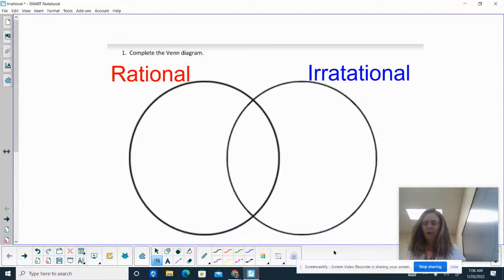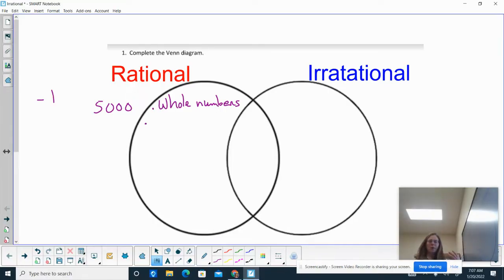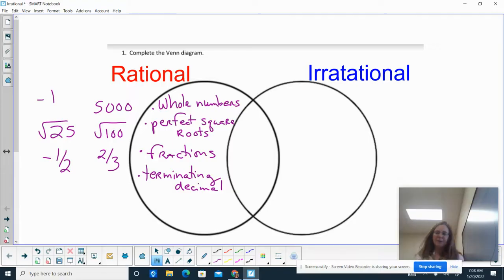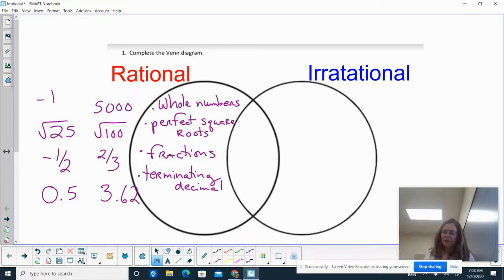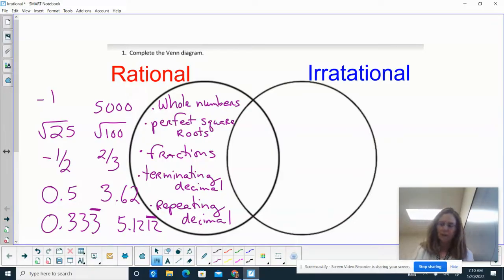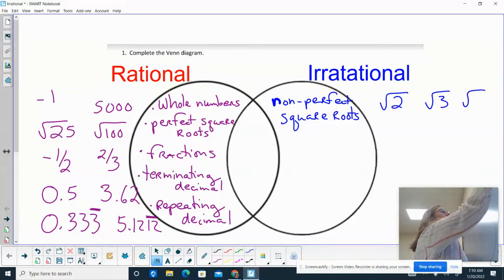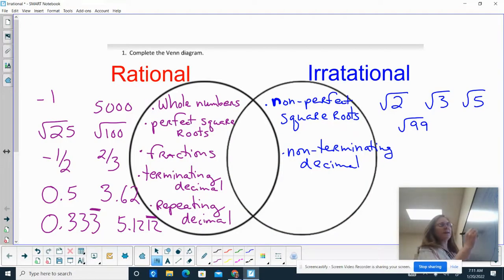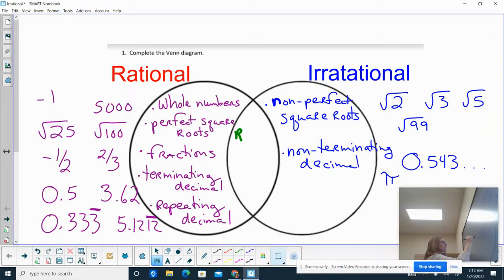Rational and Irrational Numbers